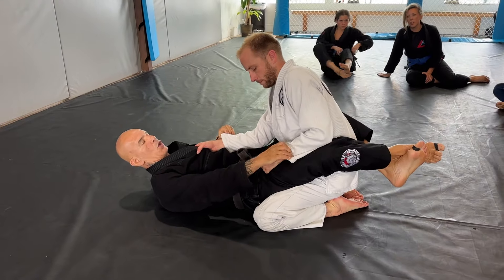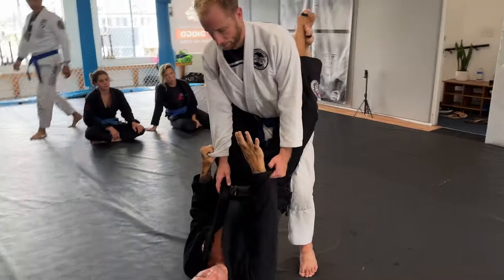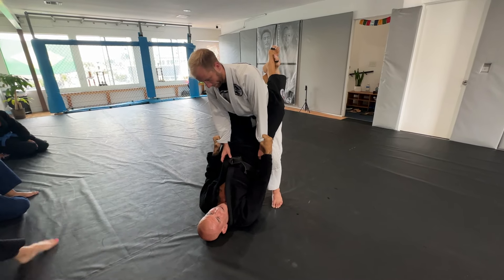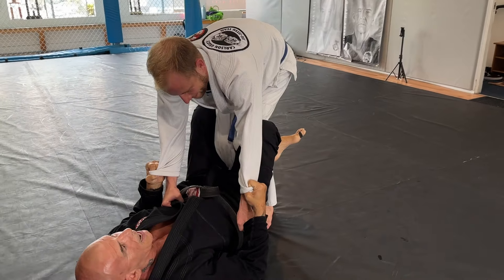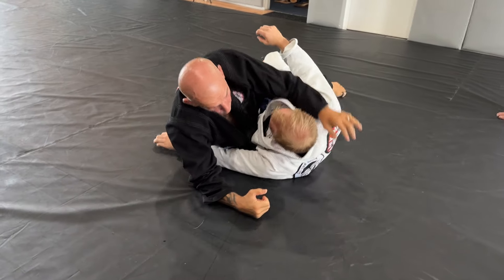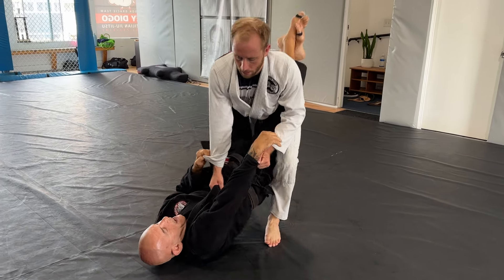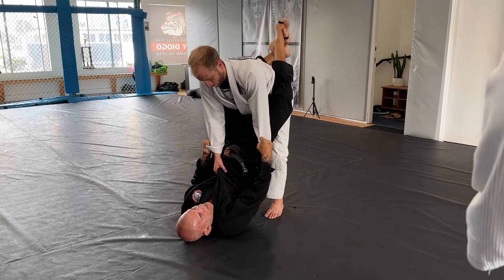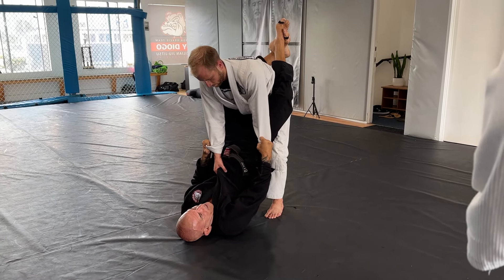An easy takedown if someone stands in your guard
Rey Diogo demonstrating his knowledge.